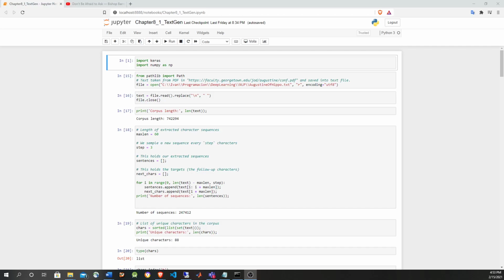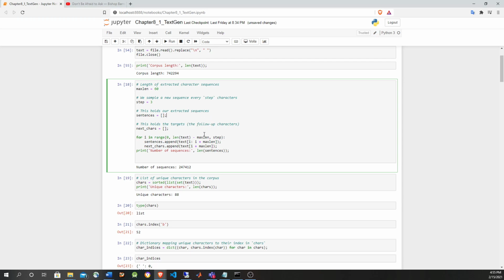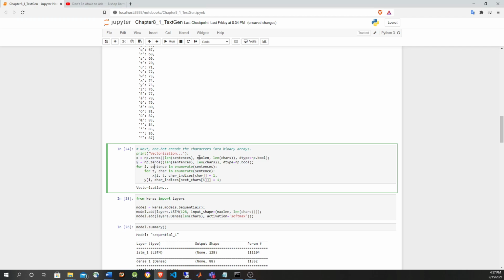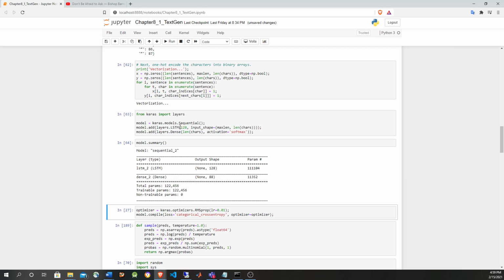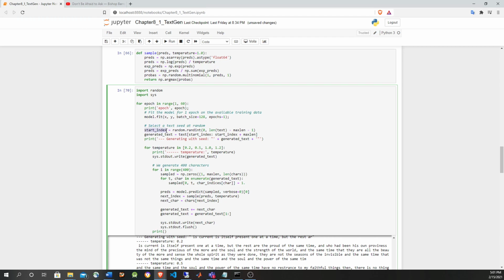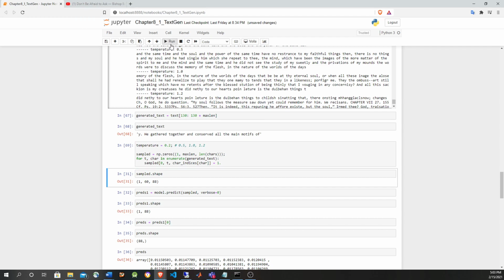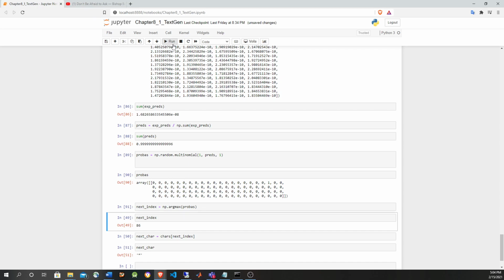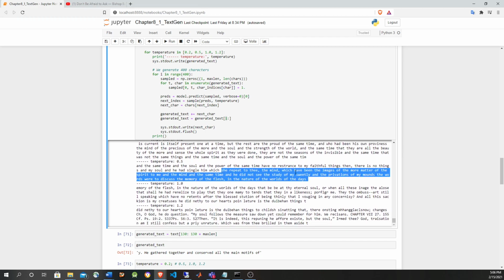Text generation using RNN's layers from Keras in Python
This video shows how to generate text using deep learning. A recurrent neural network (RNN) is used for the model; LSTM and dense layers from Keras Python library. The material in this chapter is based on chapter 8 from the Deep Learning with Python book.

References:
Deep Learning with Python (Francois Chollet)